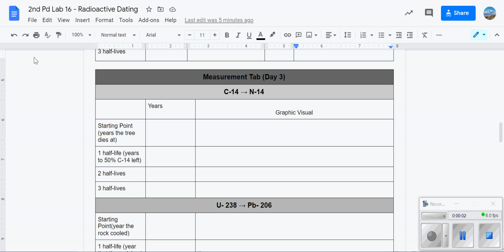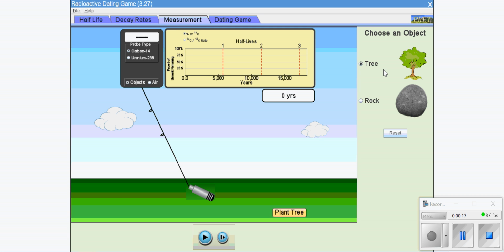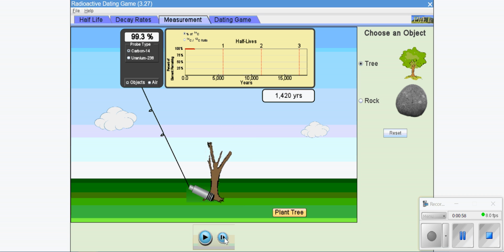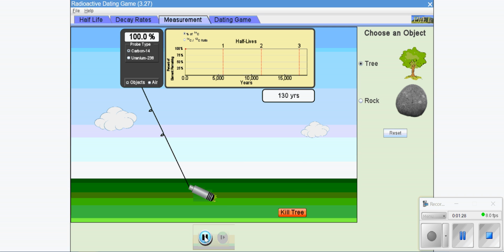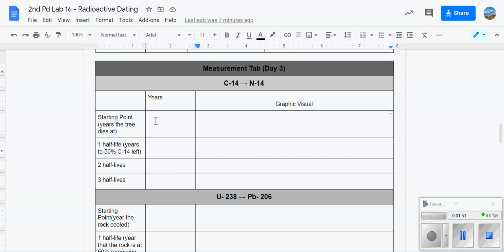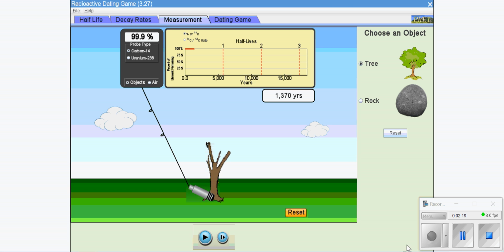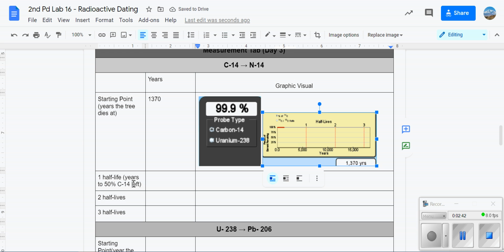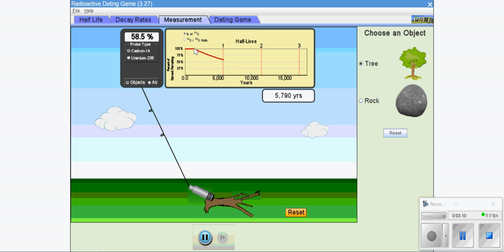Lab 16 Radioactive Explanation Day 3